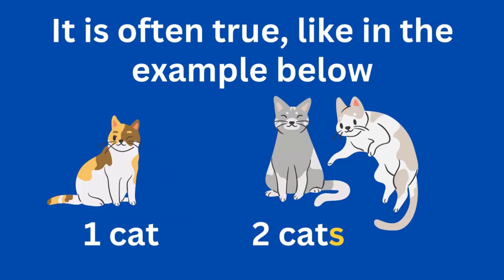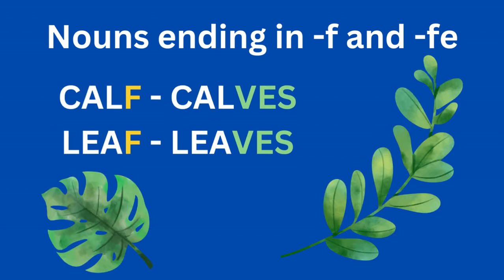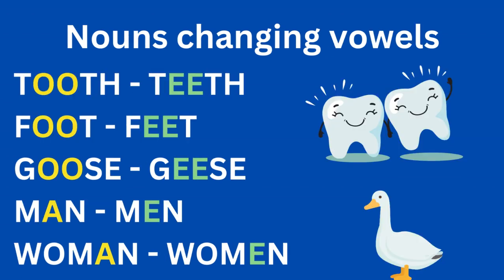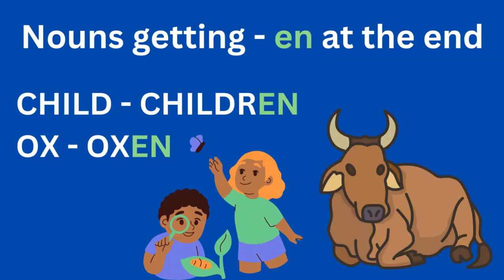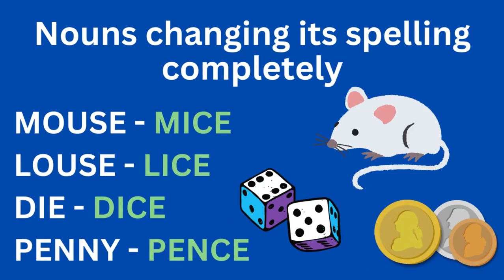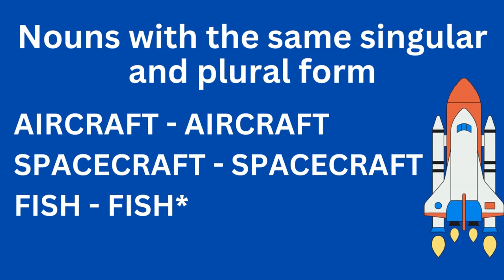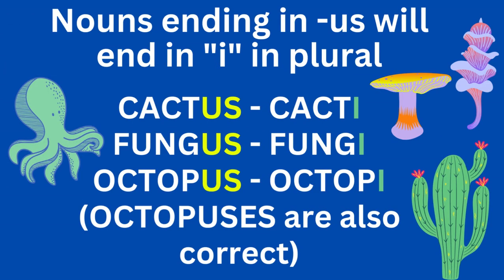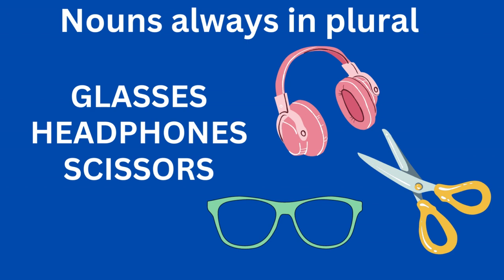Irregular plural in English | Not only for beginners!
Do you know what is the plural form of fish, octopus, and ox? Look no further. In this English lesson, I'll explain all the rules concerning plural forms in English so that you can quickly understand and apply the rules of English irregular plurals in your speech and texts. Get ready to master English irregular plural forms and start speaking like a pro!